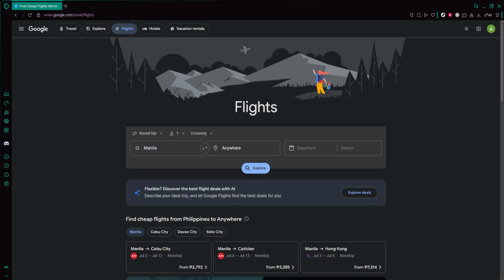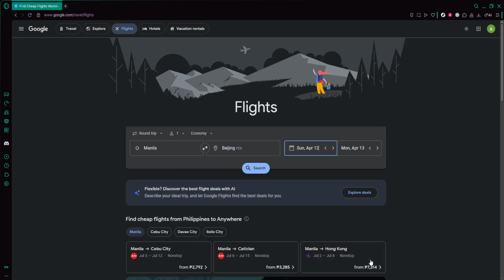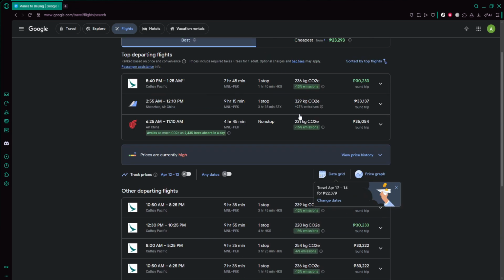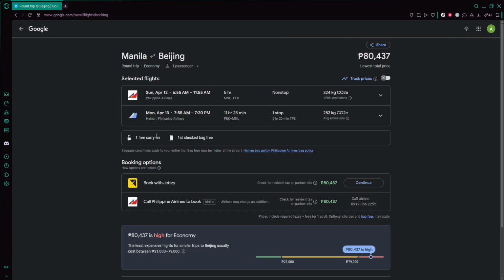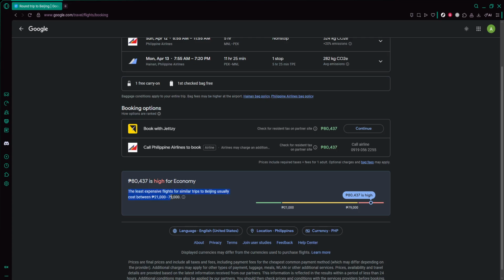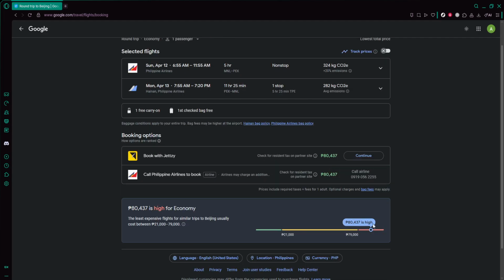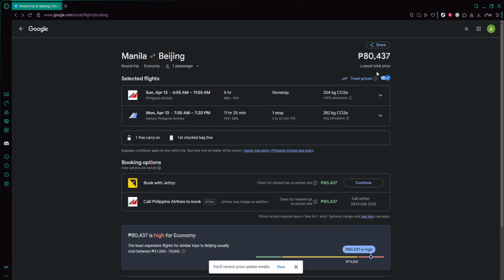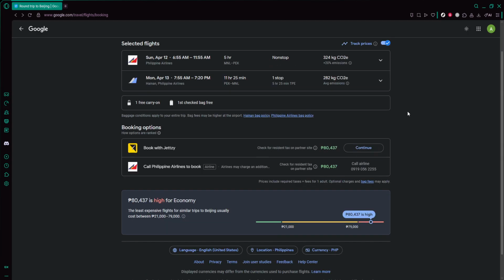How to See Price History on Google Flights (Easily)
In this comprehensive tutorial, we'll guide you through the straightforward process of viewing price history on Google Flights. Understanding price trends can empower you to make informed decisions when booking flights, helping you save both time and money.

By watching this video, you'll learn how to effectively utilize Google Flights to track fare changes, analyze past pricing, and ultimately make the best choices for your travel plans. Watch till the end to enhance your flight booking strategy and seize the opportunity to travel smarter!